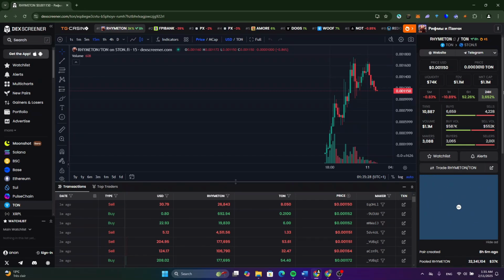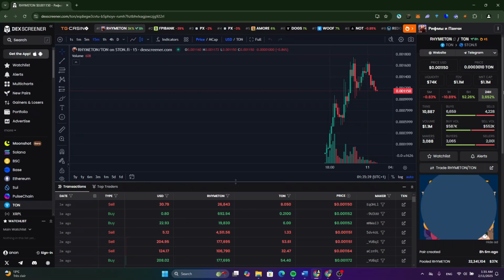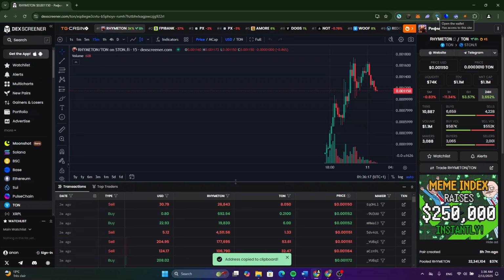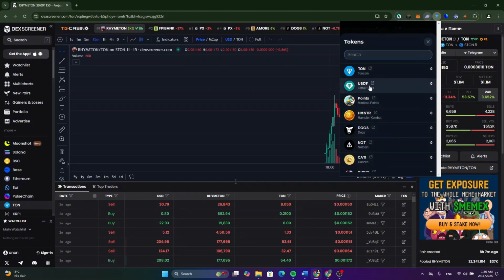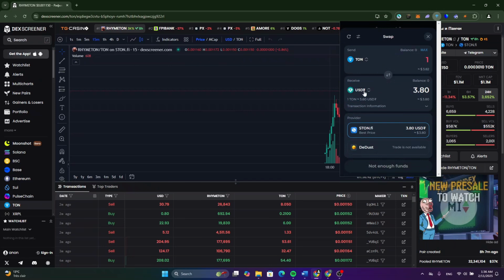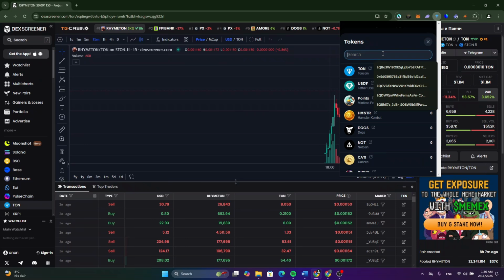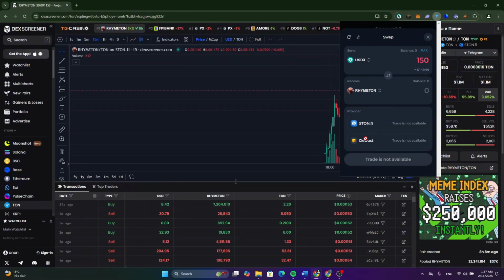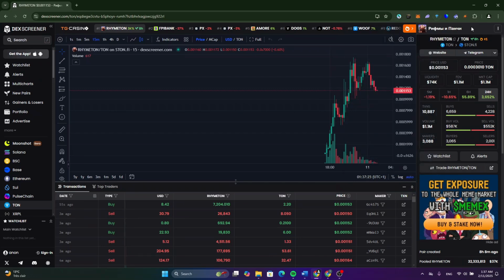How To BUY $RHYMETON - Рифмы и Панчи TOKEN CRYPTO COIN IN 60 SECONDS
Learn How To BUY $RHYMETON - Рифмы и Панчи TOKEN CRYPTO COIN . This video will cover everything that you need to know and help you solve your problem quickly.
Stay till the end of the video to find out How To BUY $RHYMETON - Рифмы и Панчи TOKEN CRYPTO COIN.

Did you learn How To BUY $RHYMETON - Рифмы и Панчи TOKEN CRYPTO COIN ?

Do you want to see another video about How To BUY $RHYMETON - Рифмы и Панчи TOKEN CRYPTO COIN ?

Did you enjoy How To BUY $RHYMETON - Рифмы и Панчи TOKEN CRYPTO COIN ?